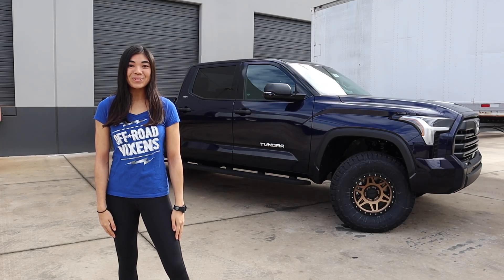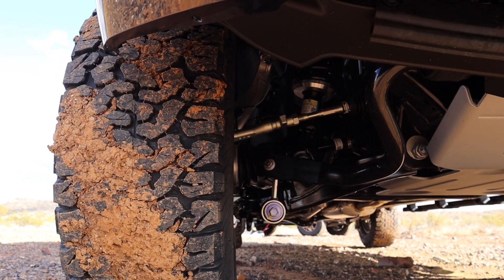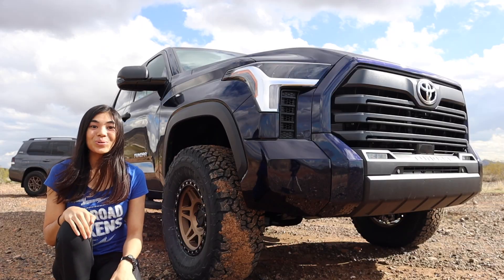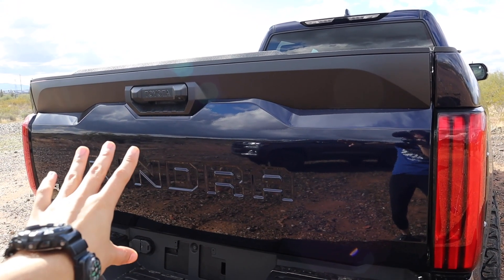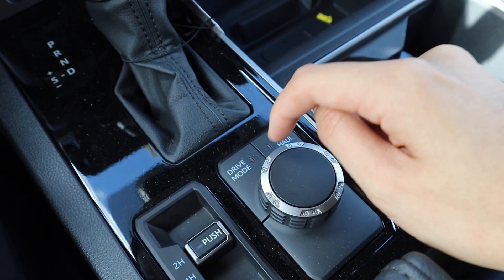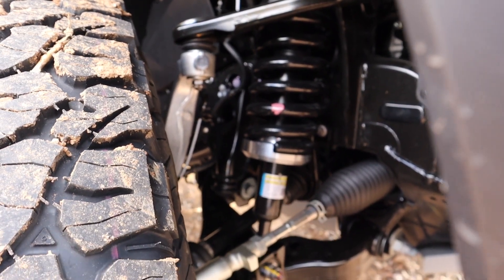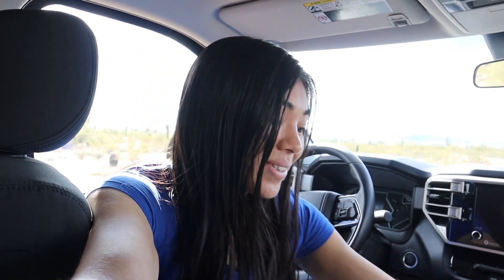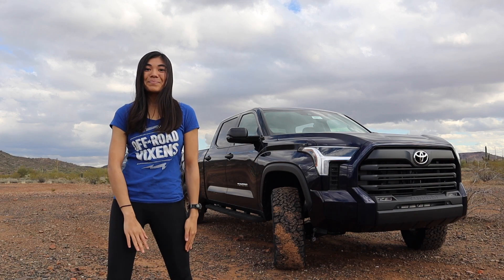This Lifted 2022 Toyota TUNDRA is Awesome! Westcott Designs Build Walkaround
Happy New Year! In today's video, I go all into the 2022 Toyota TUNDRA! This is one of the first 3rd Gen Tundra builds with a 3/1 lift and 315s, courtesy of Westcott Designs.

0:00 - Intro/Westcott Designs
1:21 - Walkaround
8:45 - Lift/Wheels/Tires
11:36 - Price
12:21 - Final Thoughts